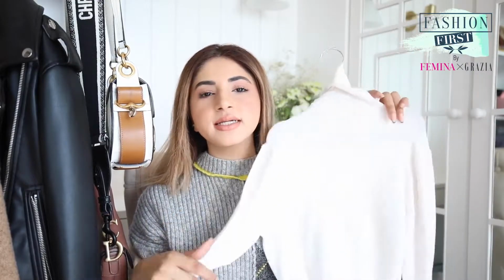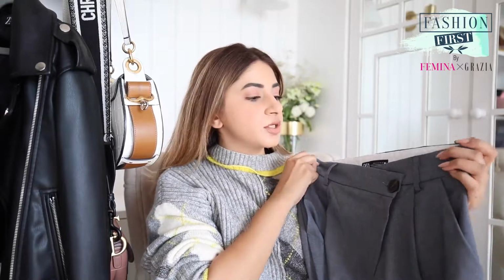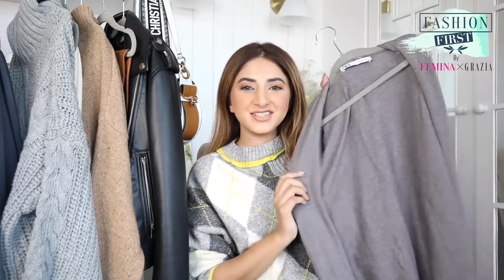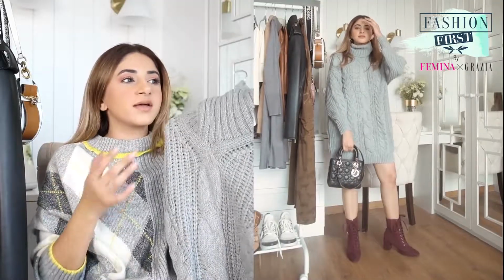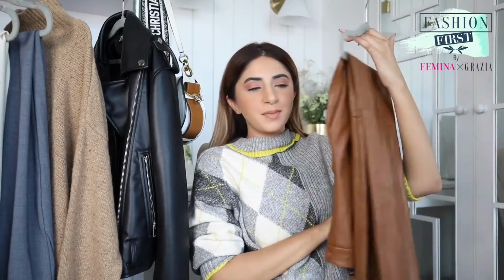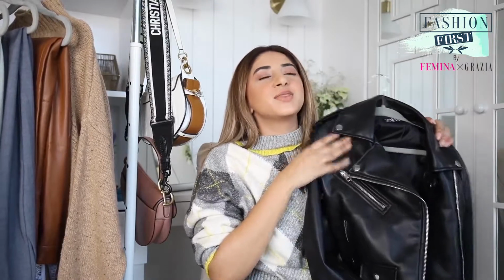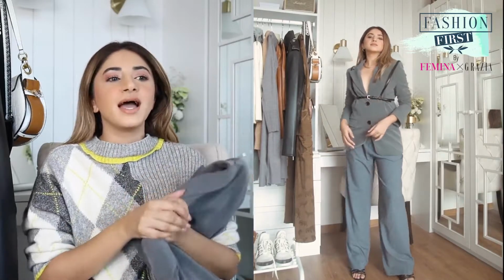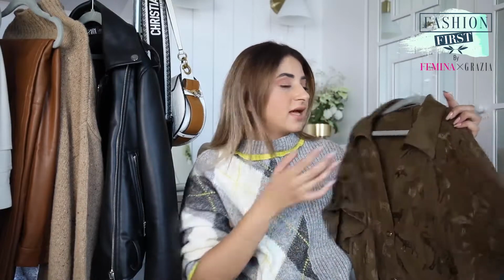Fashion First by Femina X Grazia: Building an Autumn Wardrobe I Aashna Shroff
Watch fashion blogger Aashna Shroff show you how to build an autumn wardrobe this season.